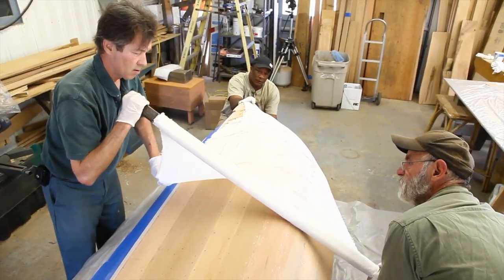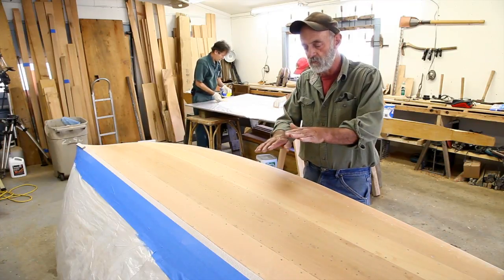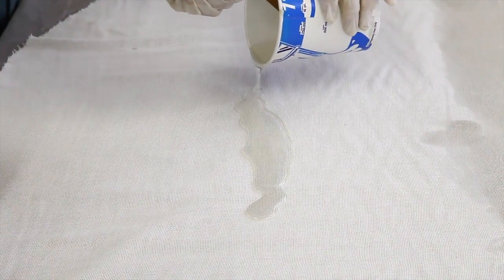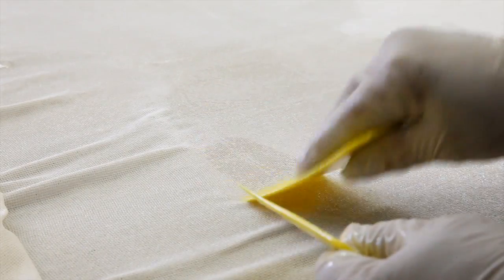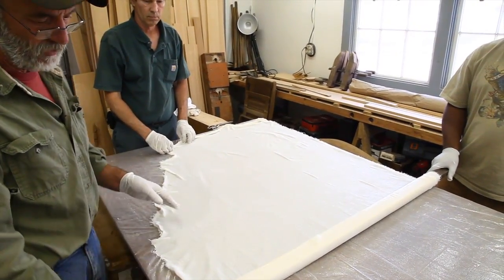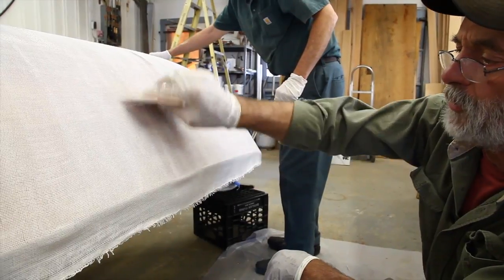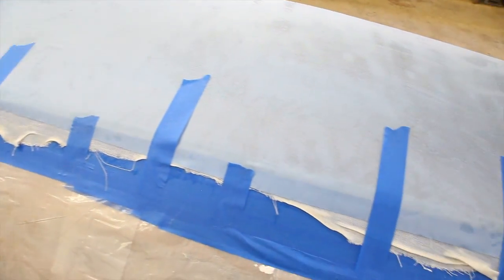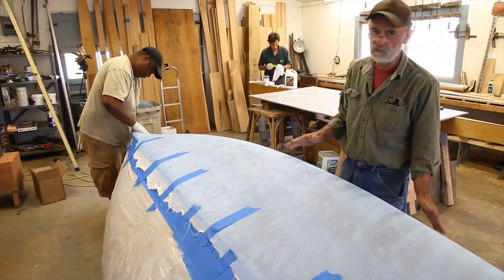Dynel Application - Part 1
Learn the best way to apply Dynel. This video is full of great tricks and tips.